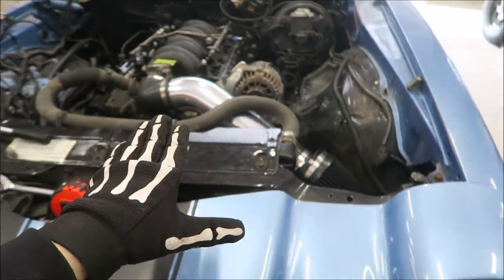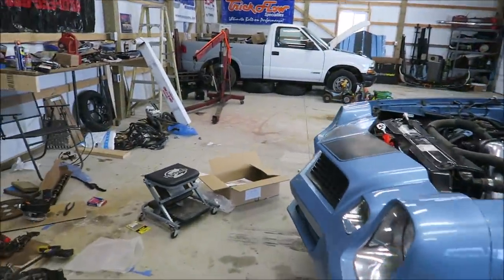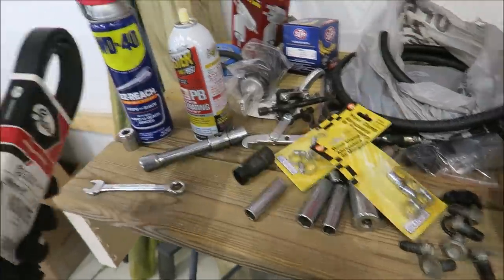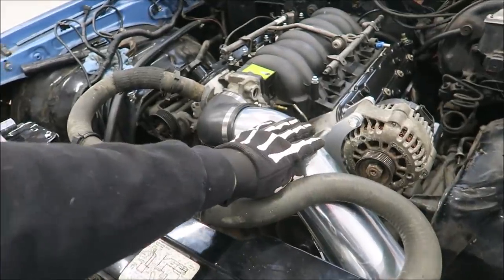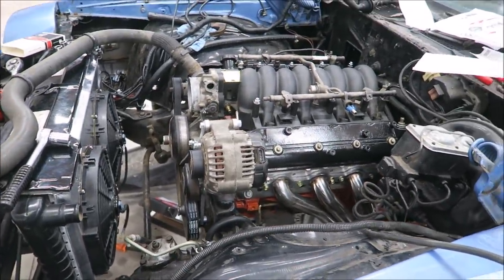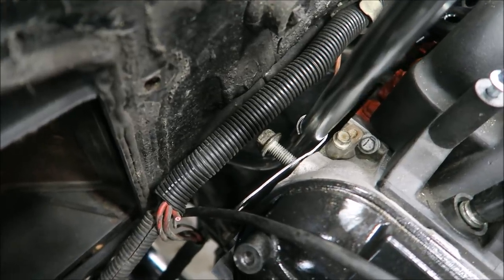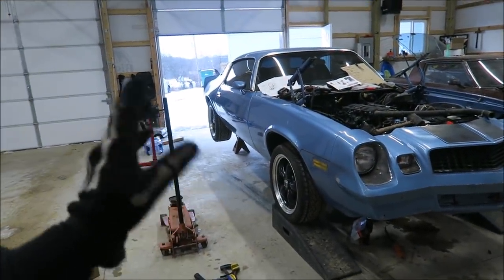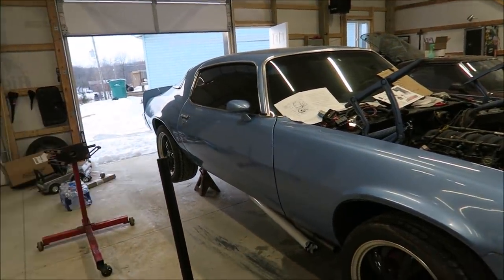This Is The Hardest Part Of Building A Hot Rod...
Merch Available!

Check out some of my homies channels